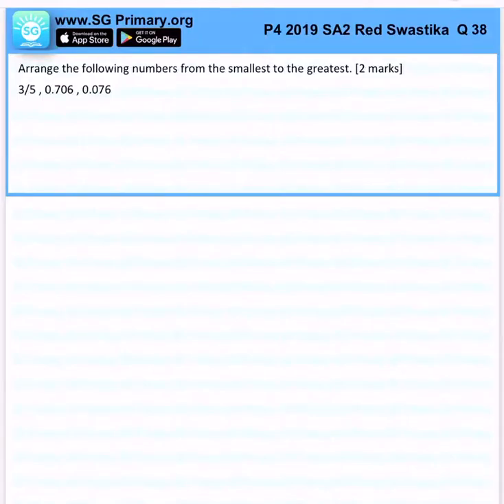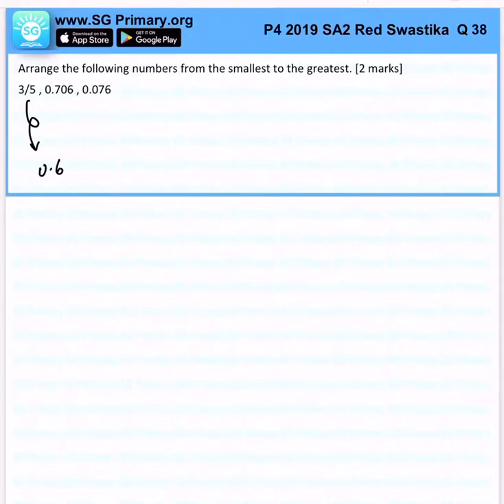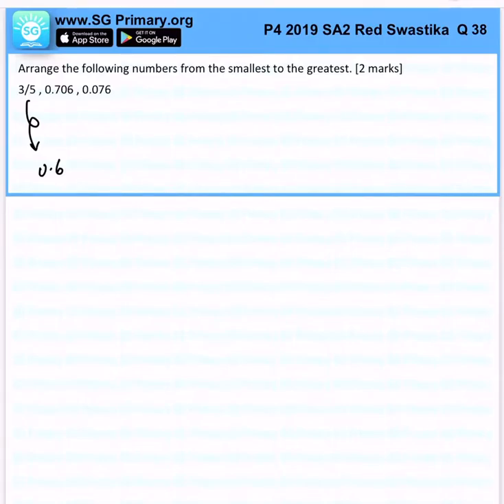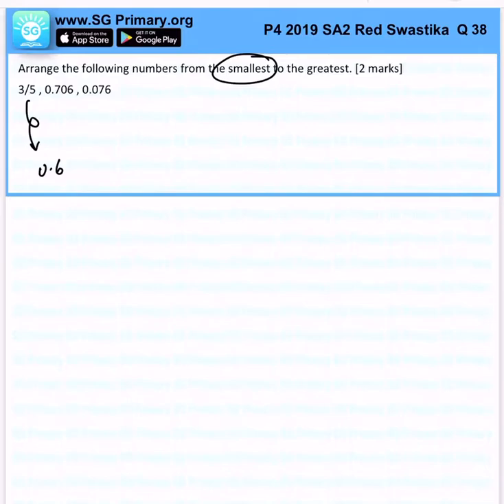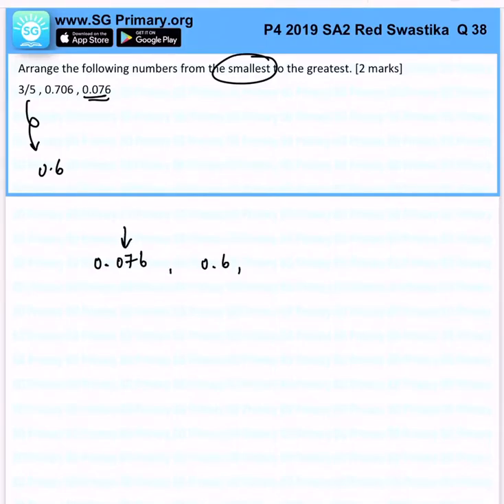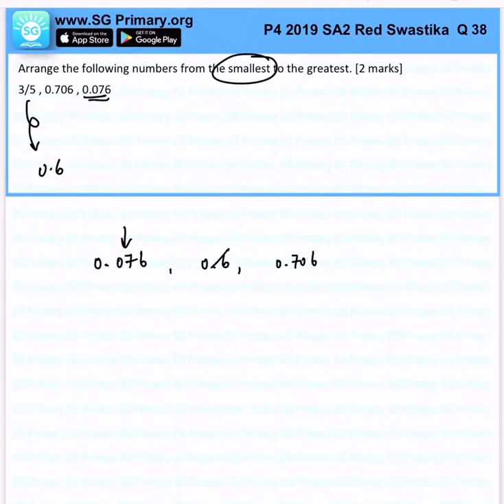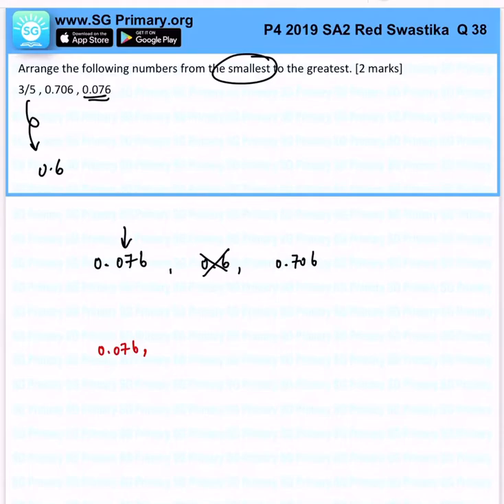Primary 4 Math 2019 Red Swastika SA2 Q38